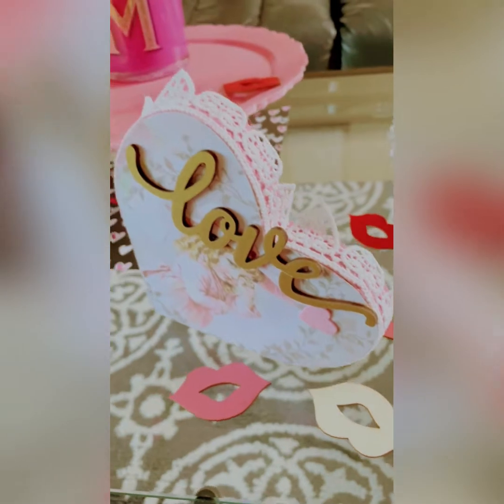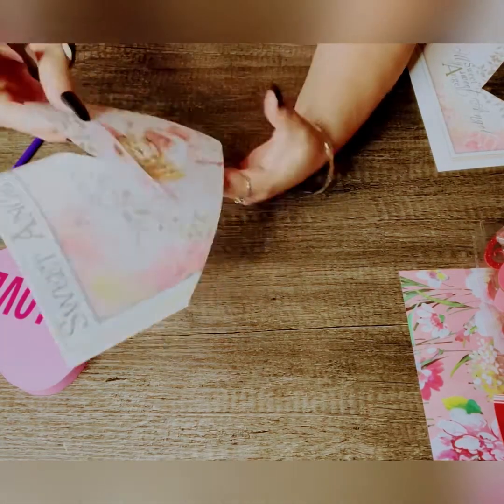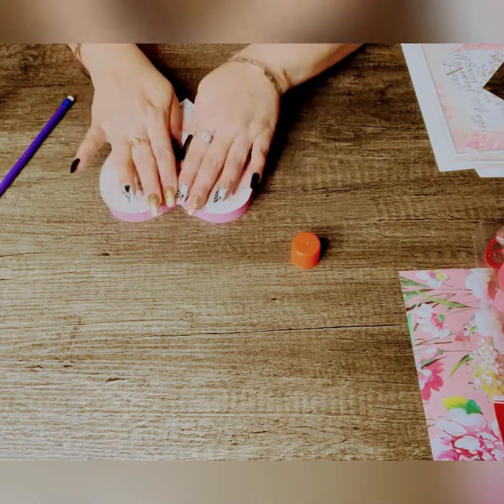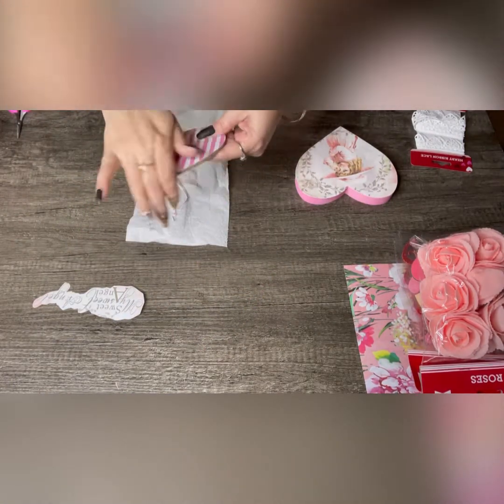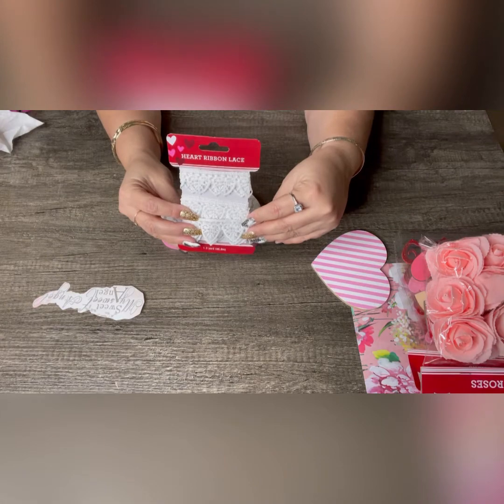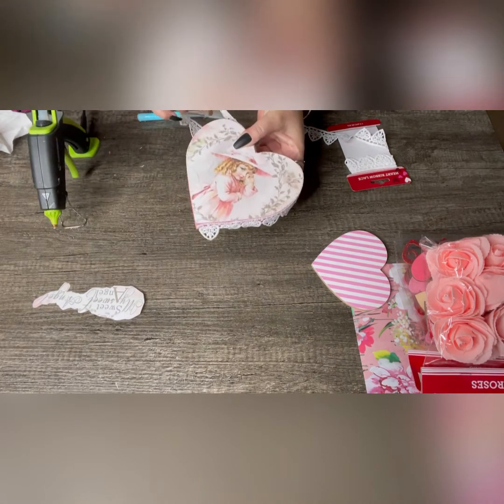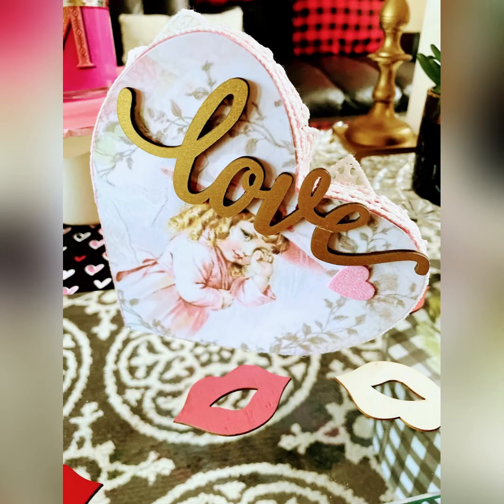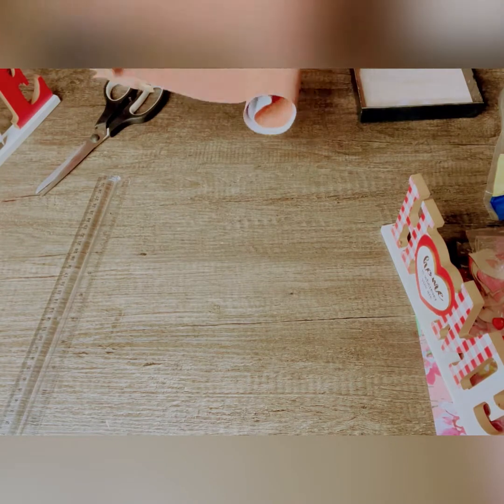3 LOVELY VALENTINES DAY CRAFTS IDEAS/ DOLLAR TREE NEW CRAFTS IDEAS 2022…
3 Lovely Valentines Day crafts ideas/ Dollar Tree new crafts ideas…
     Hello, everybody welcome and HAPPY Now Year!!! I hope you have a lovely and blessed year. Today I’m going to show you three different new crafts ideas for Valentine’s Day, to sweeten your day. I hope you guys enjoy it as well as I did create it.

SHARE= with anyone who can benefit from it